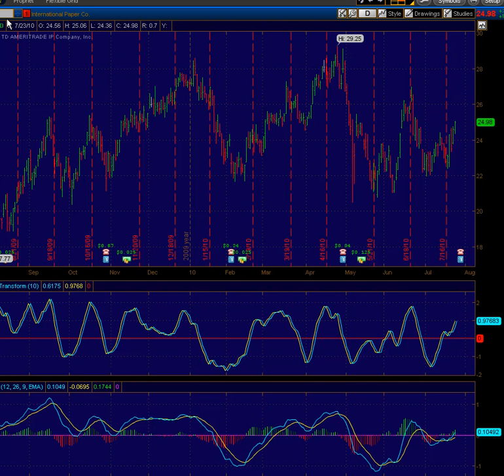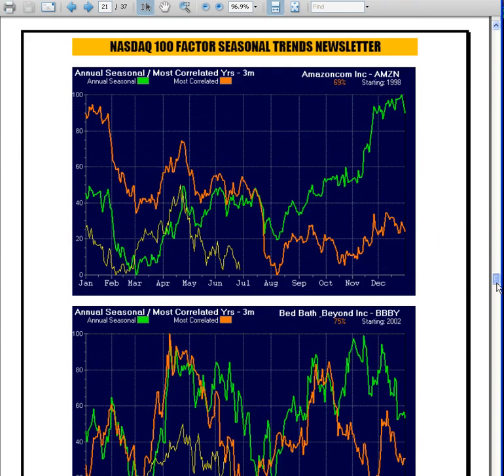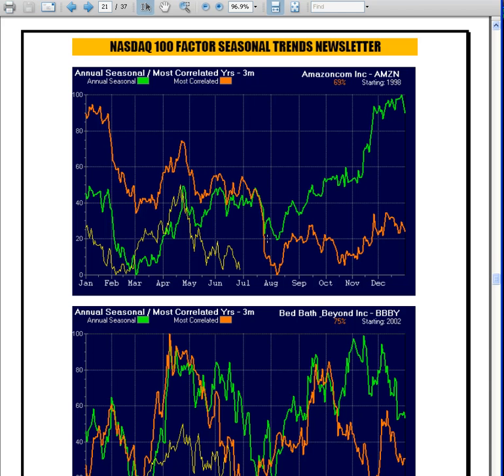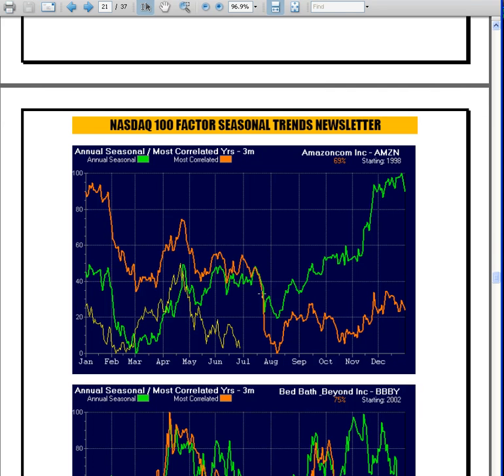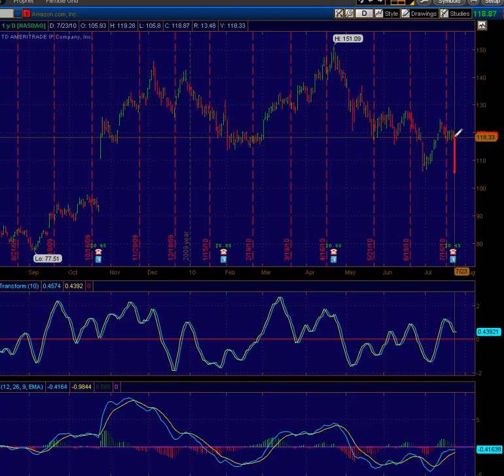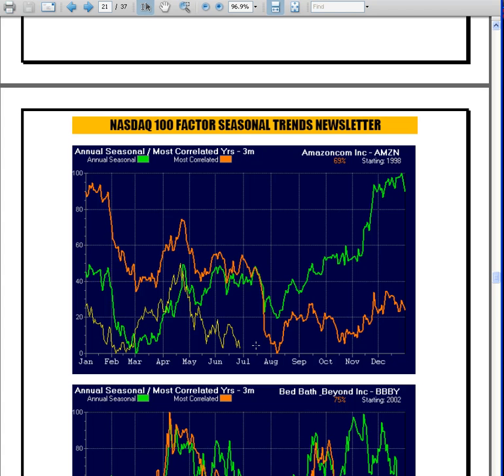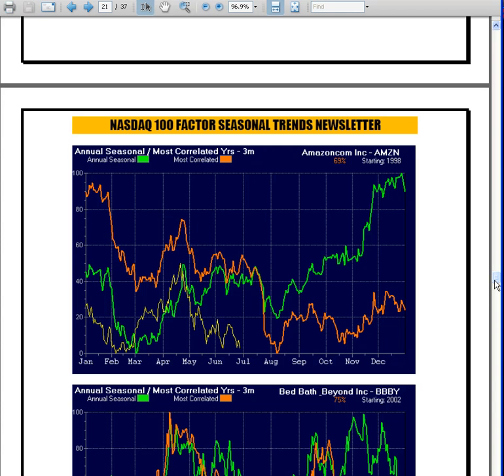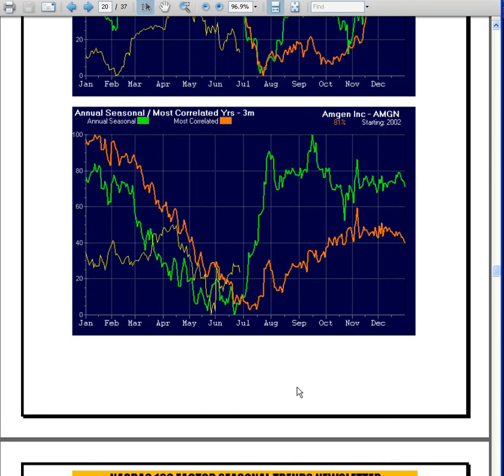How to trade seasonal trends in stocks like Amazon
Amazon's stock has a seasonal trend I played for a nice, fast profits. Finding & trading seasonal stock market trends is the lazy traders way to profit and reduce risk.